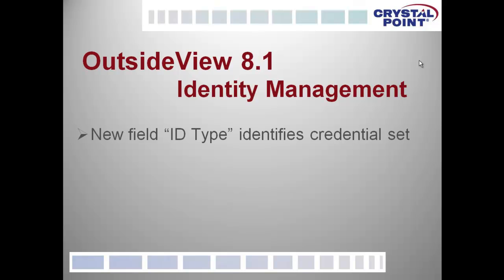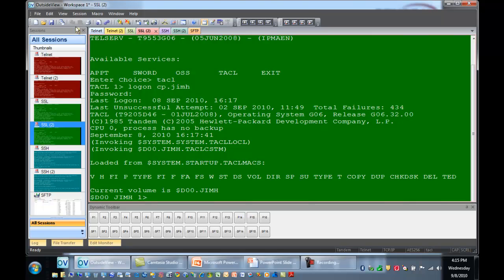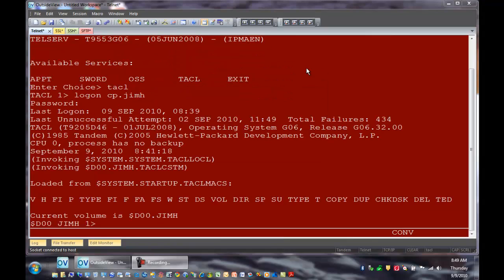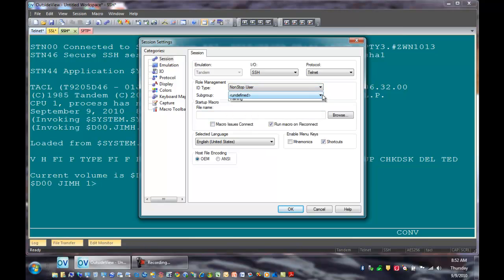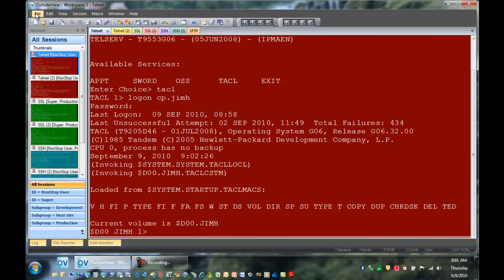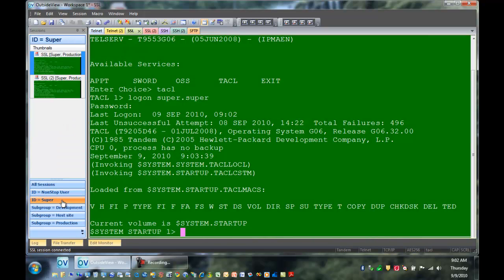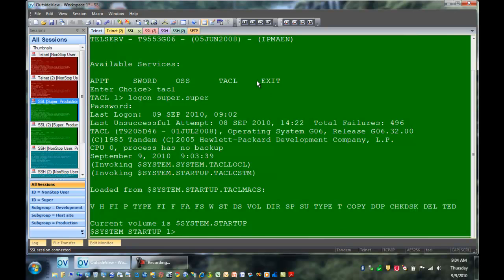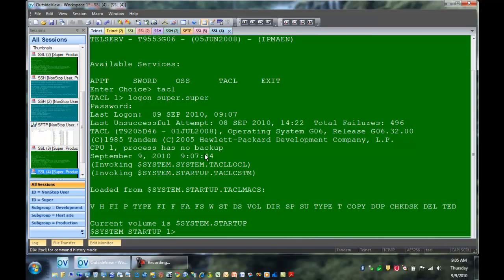OutsideView 8.1 Identity Management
New features in OutsideView 8.1 increases productivity.